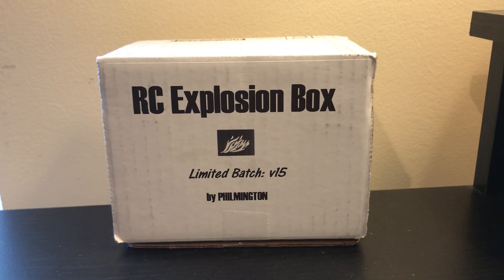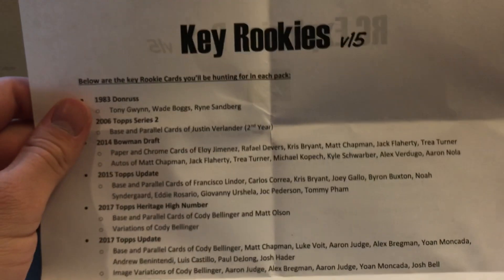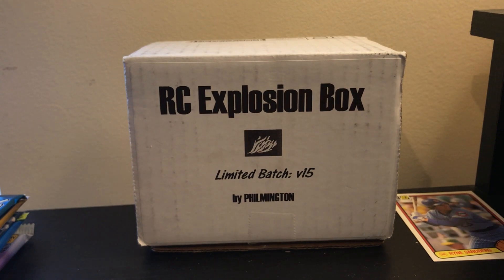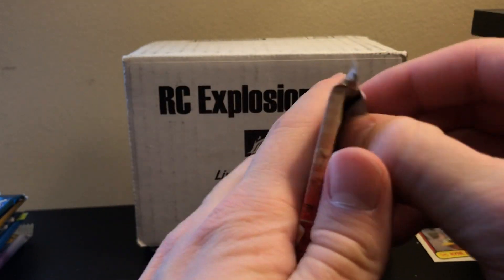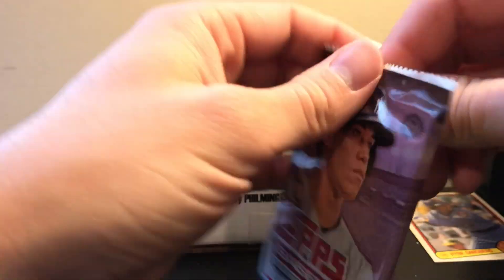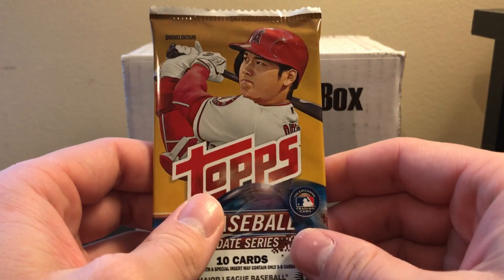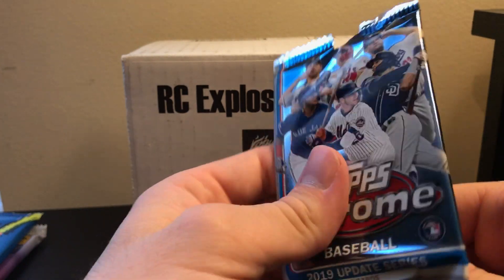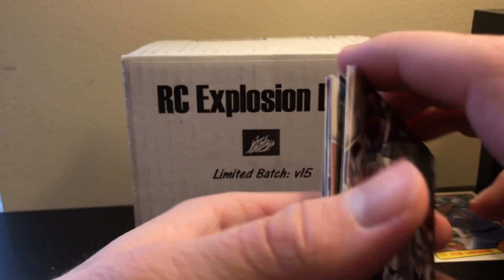RC Explosion Box v15 by Philmington (March)